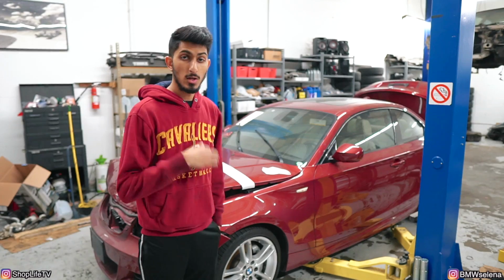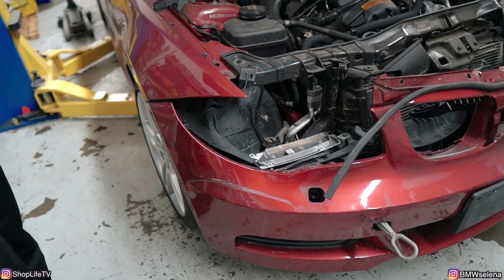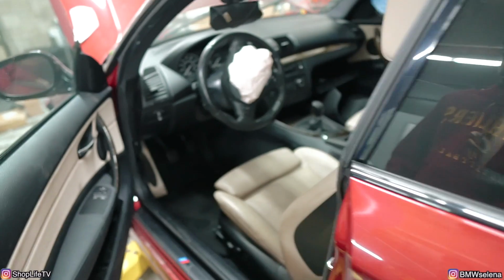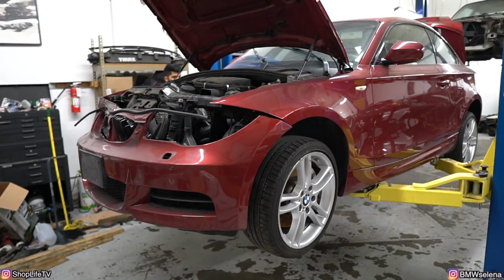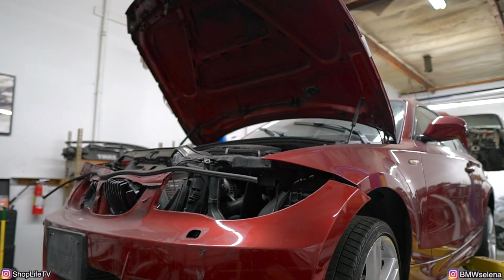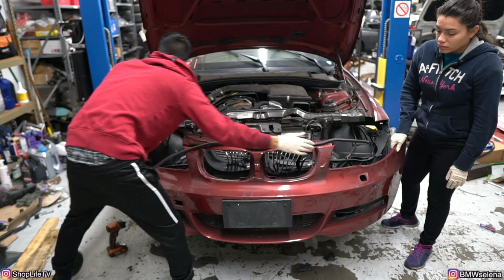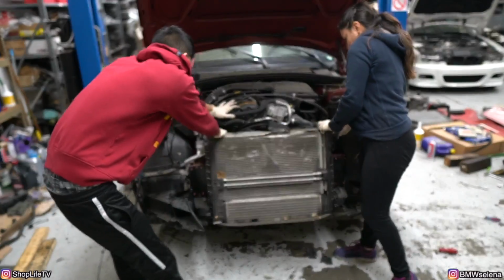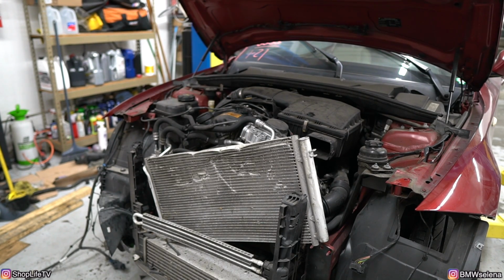Rebuilding A Wrecked BMW 2012 135i E82- Part 1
This car is from an auction and we are rebuilding it! This E82 135i is primarily going to be a street driven track car which is why we will be upgrading the radiator, intercooler, and doing other maintenance/upgrades. The car was totaled and was bought from IAAI, similar to Copart. This particular car did not have any frame damage so it was able to be repaired with just replacement panels and airbags.